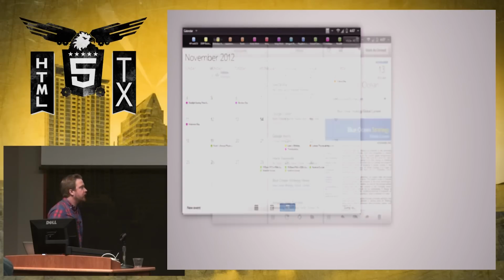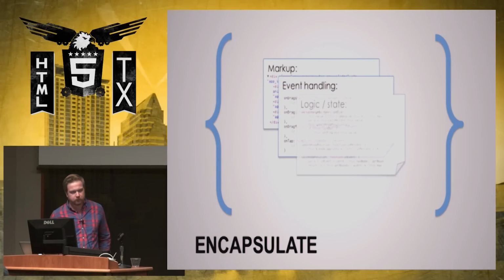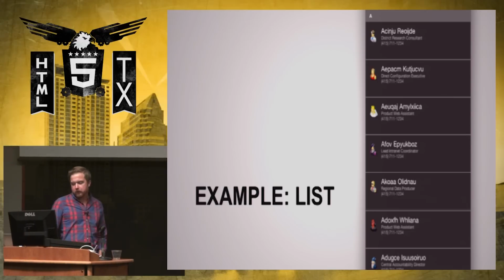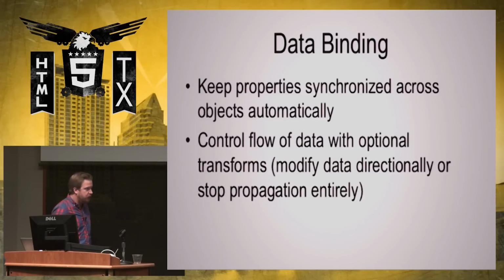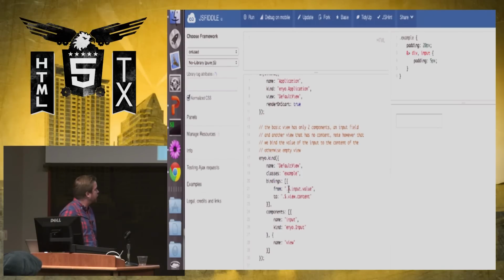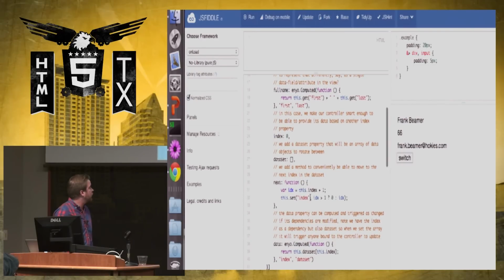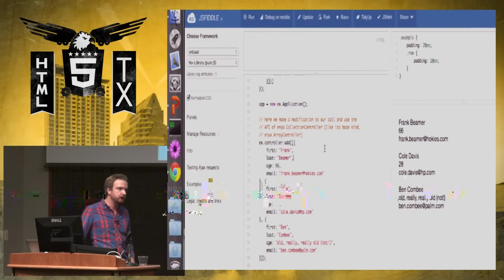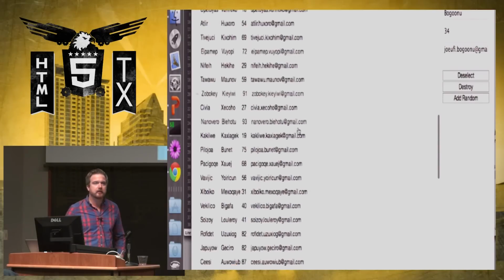HTML 5.tx 2013 - You Got Your MVC into my Components: Adding Bindings to Enyo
by Cole Davis and Dave Freeman